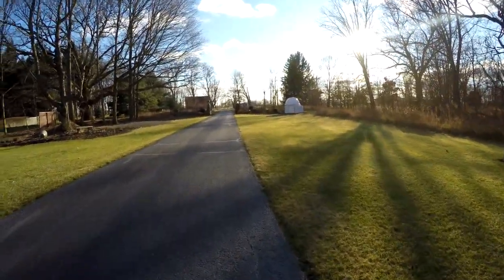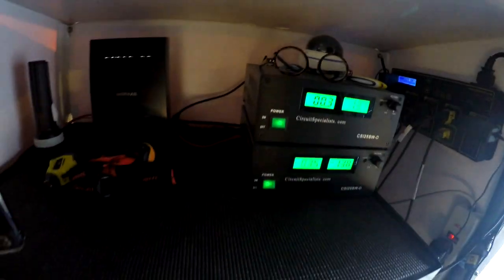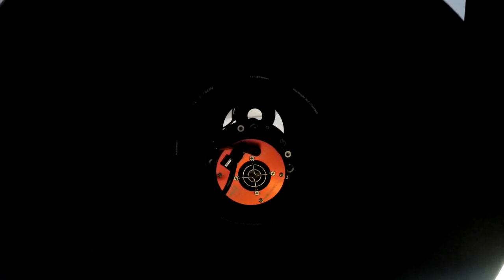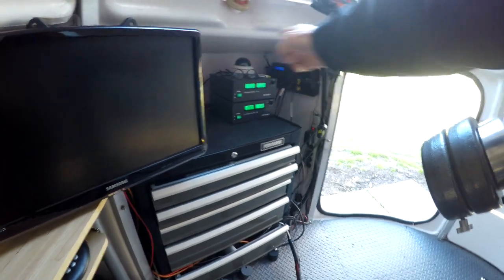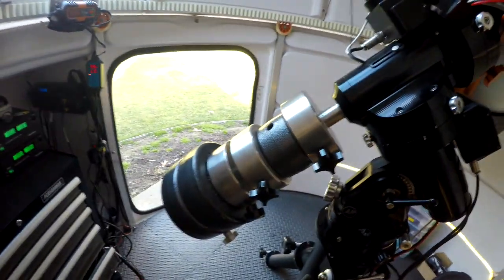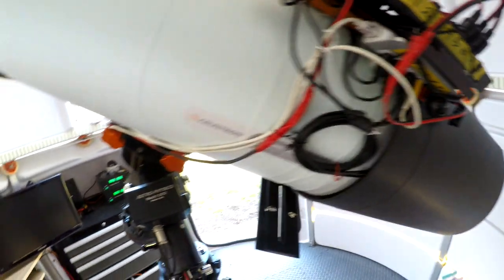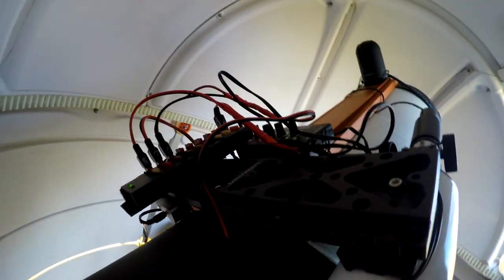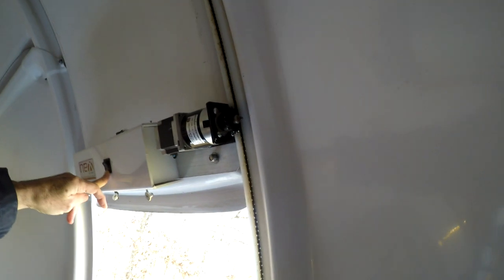DOME TOUR to share with my Nexdome group members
quick tour around my dome.  Observatory setup.